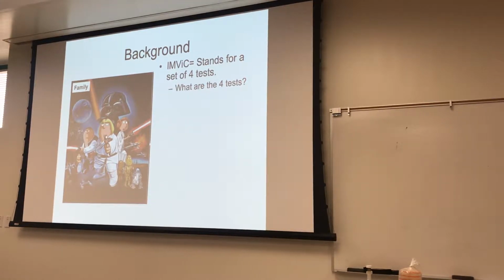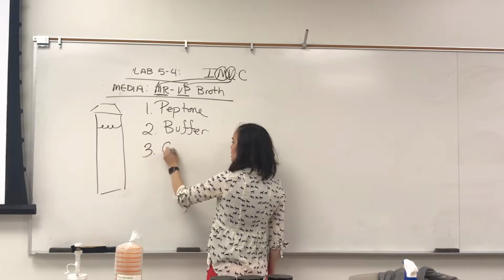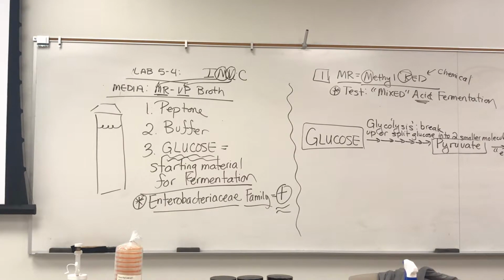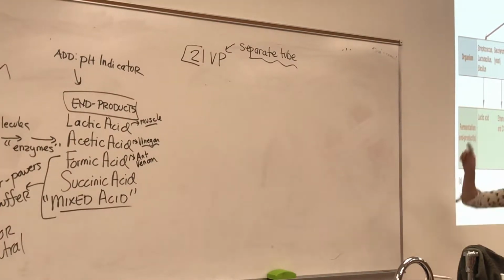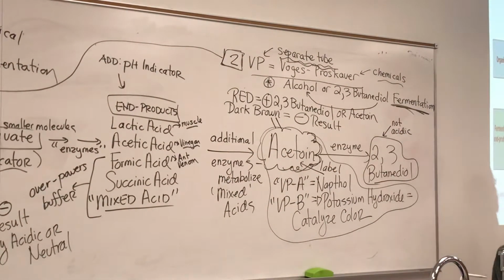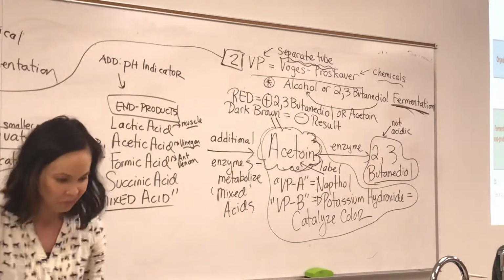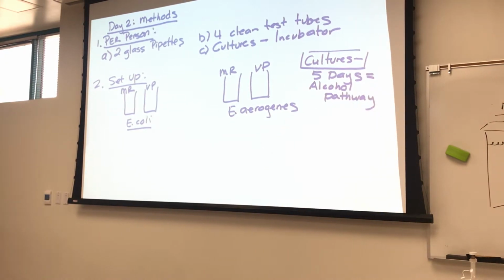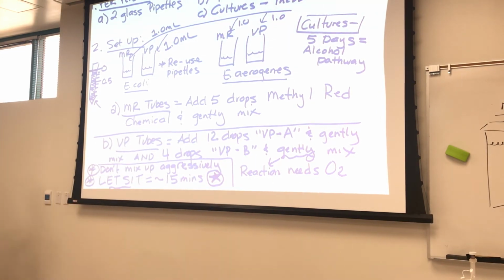lab 5-4 pt 2